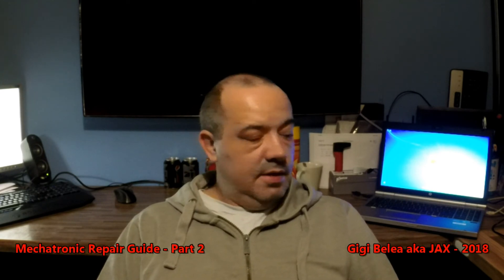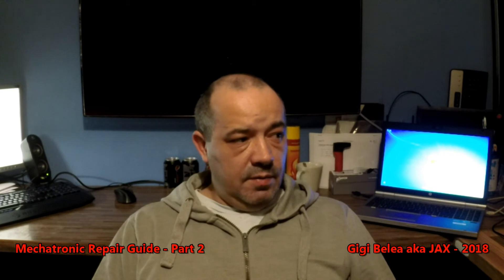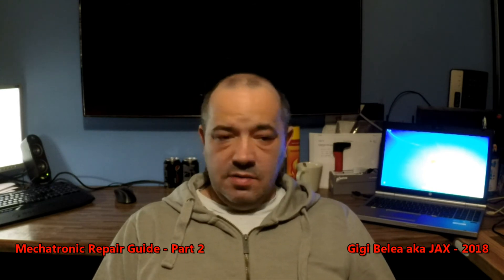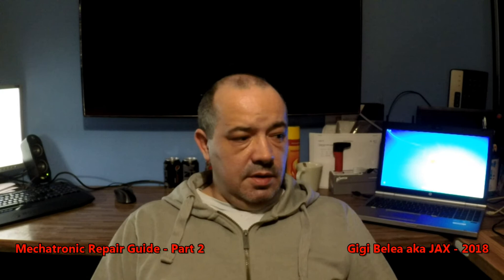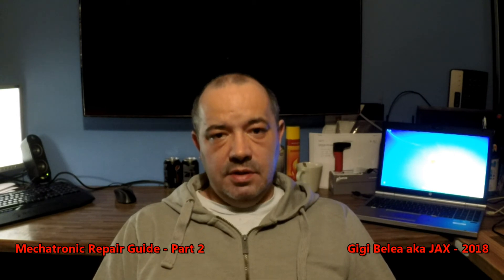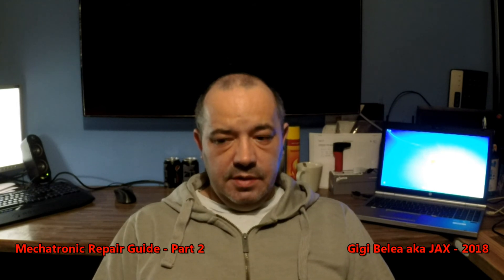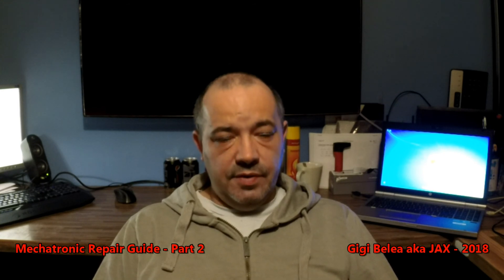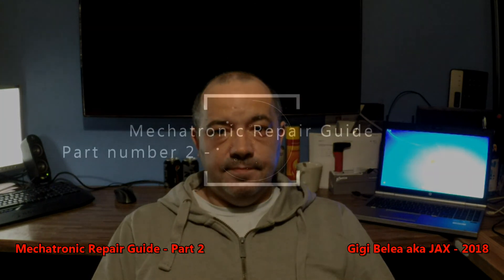VW DSG Mechatronic Repair Guide - How to repair Mechatronic unit Part 2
In this video you can see how you can repair DSG6 Mechatronic unit. Video takes some time and is in 2 parts.
This repair guide requires some soldering skills and steady hands.

This video is done in my home workshop with the tools anyone has at hand, so it's actually a DIY guide.

I will not be held responsible for any damage you will do to your DSG Mechatronic unit or the car.